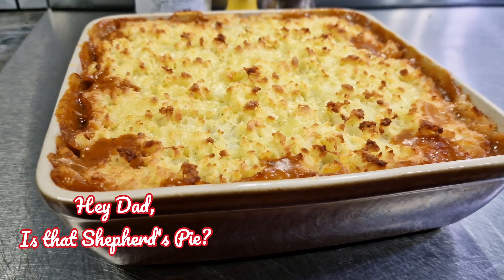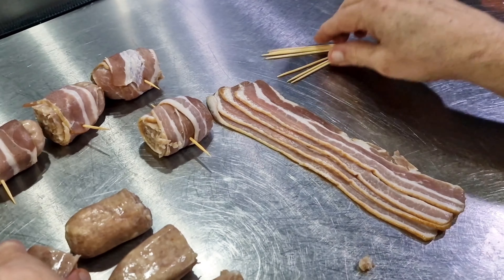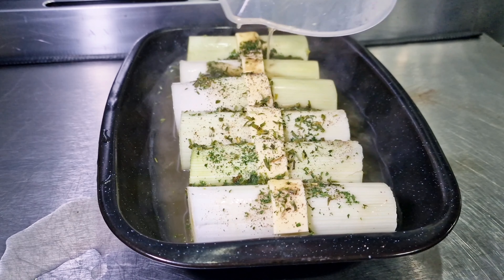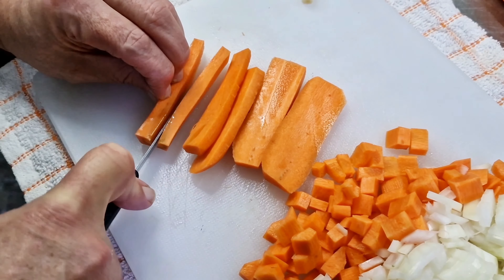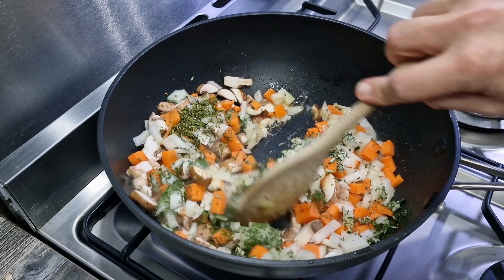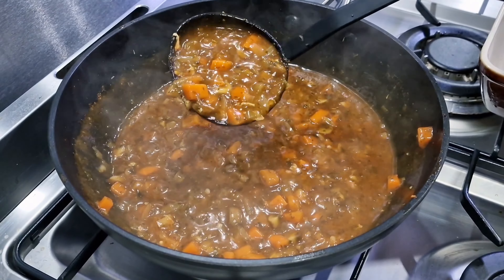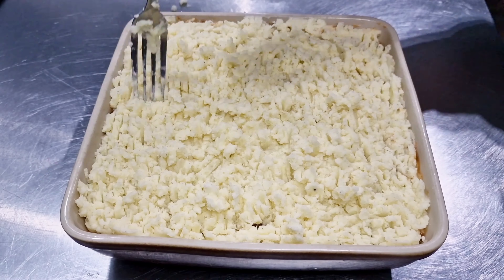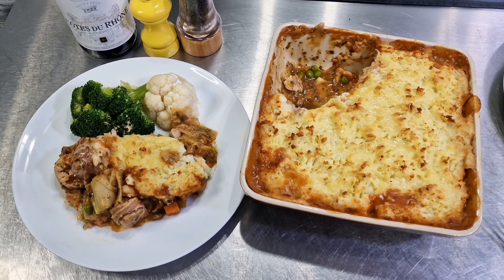FARMHOUSE COTTAGE PIE (Chicken Sausage Bacon Leek)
Ingredients

1lb Thigh Meat or 6 thighs
4  Pork Sausages halved
8 rashers bacon 8 cocktail sticks
2 carrots
1 onion
3oz mushrooms
1 bay leaf
½ tspn of each thyme rosemary
1 tspn each chives parsley
2 minced garlic cloves
1oz butter or pork fat or 2 tbspns oil
2 cups chicken stock
4 tspns cornstarch mixed with 3 tbspns water or wine to thicken gravy
1½lb mashed potato
4oz grated cheddar cheese

Set Oven to 180c 350f

 3 leeks to braise for 45mins covered with foil
(cup of stock +1oz butter +1 tspn mixed herbs)

Cook chicken sausages bacon for 30 minutes

Pie Base needs to set in the fridge for 2 hours before topping with mashed potato then 45 - 55 minutes in oven until golden brown and crispy on top!

Archie x